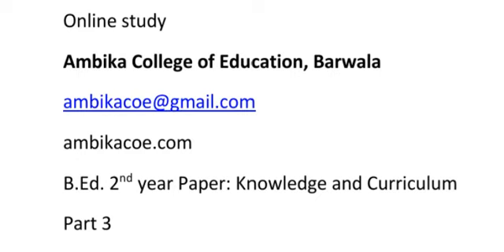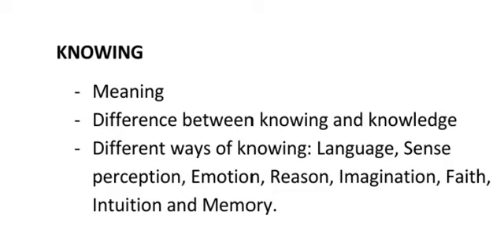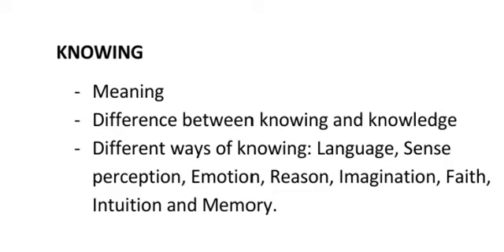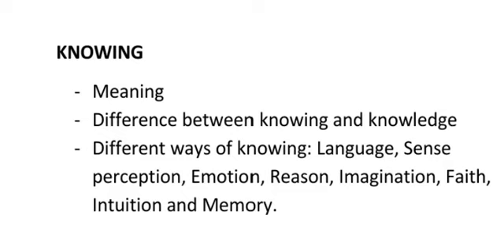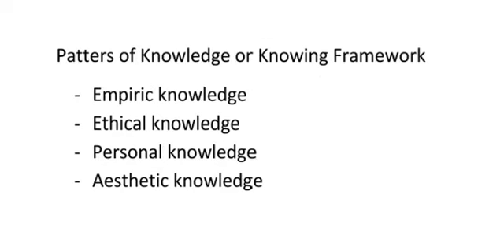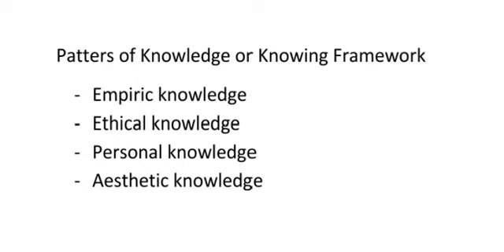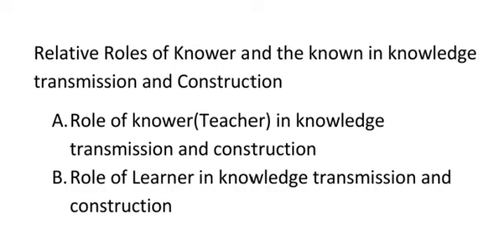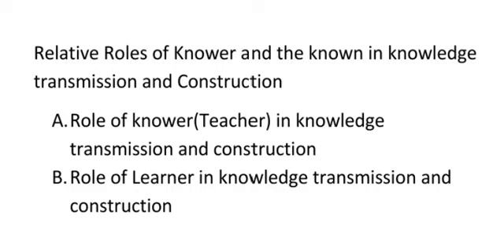B.Ed. 2nd year Paper: Knowledge and Curriculum Part 3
This video will teach you further from the following paper. For better understanding make sure you have seen and understood the first two parts well. If not, here are the links to those videos.